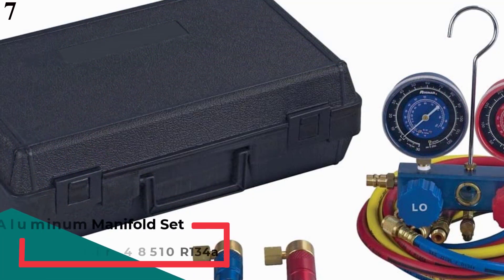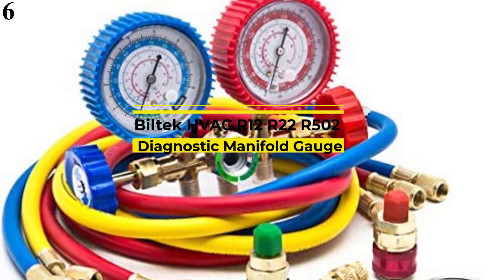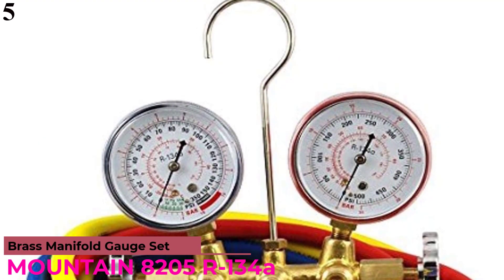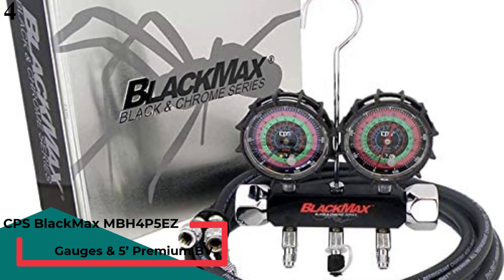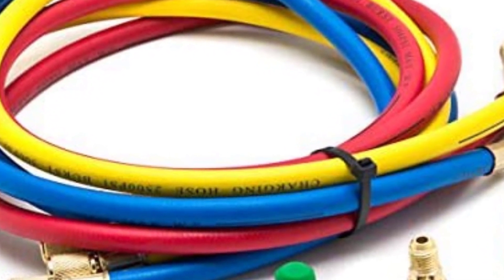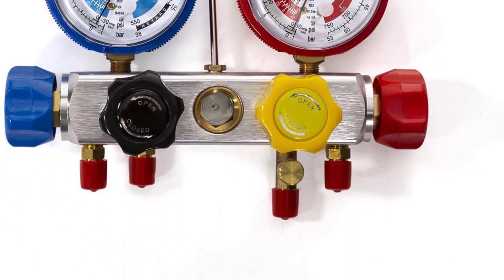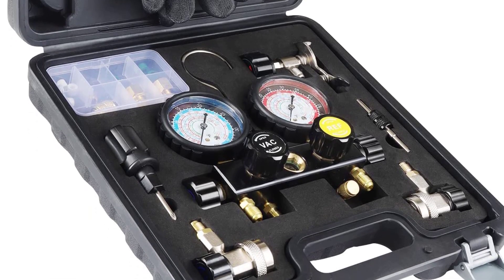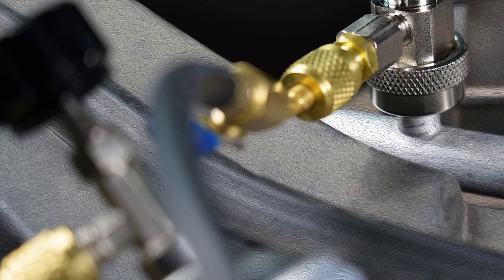The 7 Best HVAC Manifold Gauges 2022- Reviews & Buying Guide.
Best HVAC Manifold Gauges 2022.
References to the goods:
1)►  Yellow Jacket 42006 Series 41 Manifold
2)► Lichamp HVAC AC Manifold Gauge Set
3)► XtremepowerUS 4 Way AC Manifold Gauge
4)► CPS BlackMax MBH4P5EZ 2V Manifold
5)► MOUNTAIN 8205 R-134a Brass Manifold Gauge
6)► Biltek HVAC R12 R22 R502 A/C Diagnostic Manifold Gauge Kit
7)► Robinair 48510 R134a Aluminum Manifold Set
Starting from heating, air, refrigeration to air conditions, HVAC gauges are used for everything. It helps the professional in-charge of the situation, get a proper reading, and if you know to read them, it can be useful to you too.
Mostly, the gauges are used to measure the pressure of the gases and liquids within a cooling system. But while getting an HVAC gauge, you need to be sure of a few features,
Durability.
The gauge needs to be strong and durable. If you even suspect that the gauge might be weak, go for high-quality gauges. They are high-end and durable.
Compatibility.
Older refrigerant systems use R-22 gas, which is becoming extinct, and R-410a is taking its place. So, in this crossroads, you need to choose an HVAC gauge that can take readings for both.
Accuracy.
An in-accurate gauge is worthless. So, you can either learn how to calibrate these things or purchase a pre-calibrated gauge.